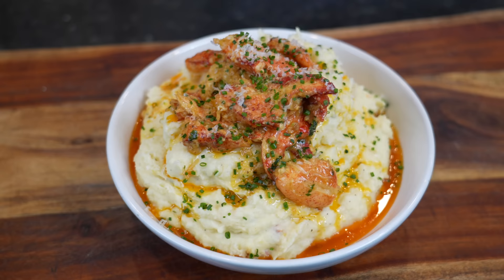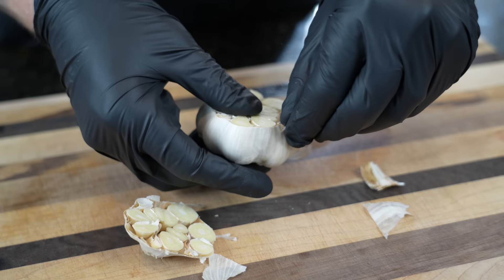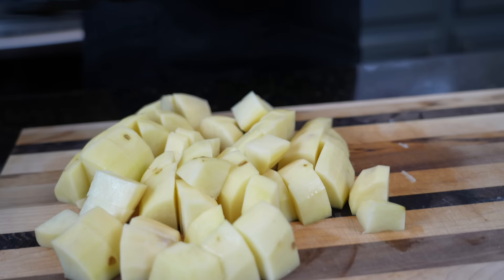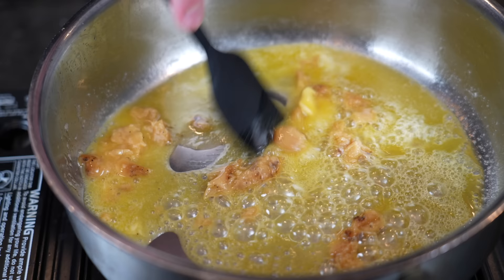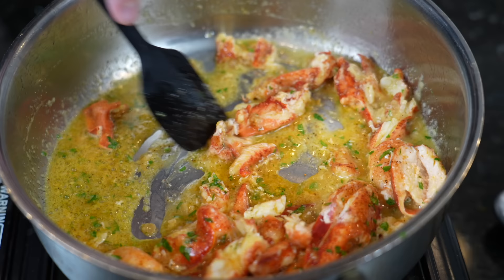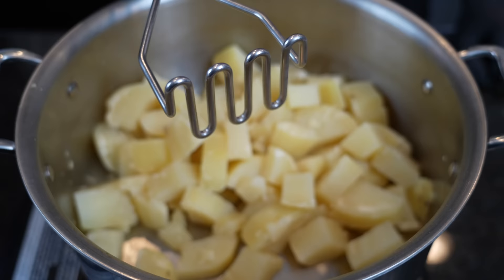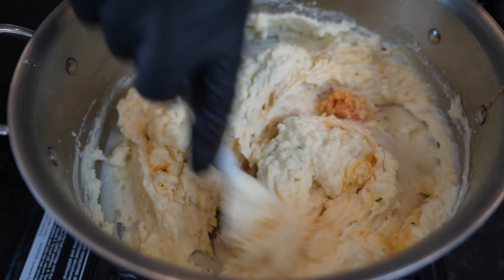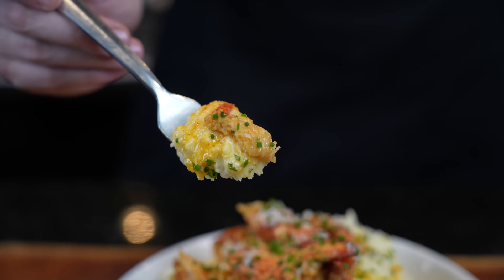How To Make Steakhouse Quality Mashed Potatoes at Home (Lobster Mash Recipe)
Whether you're planning your Holiday Menu, Date Night, or just want to partake in the finer things in life - these Lobster Mashed Potatoes are for you! Let's

Shopping List:
2 lbs russet potatoes
2.5 oz Boursin cheese
4 tbsps butter
2 cups half and half
1 tbsp garlic
1-2 tbsps sour cream
1/2 cup shredded parmesan cheese
AP seasoning
Fresh thyme
Diced chive
2 tbsps roasted garlic
6 oz lobster meat